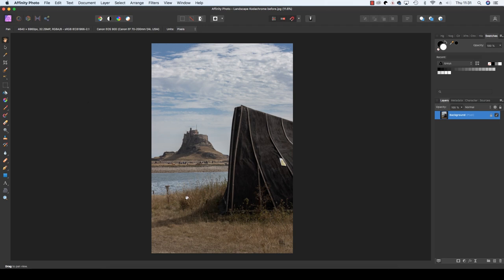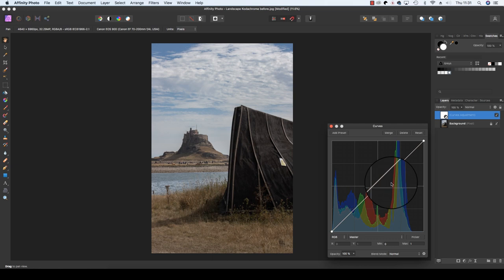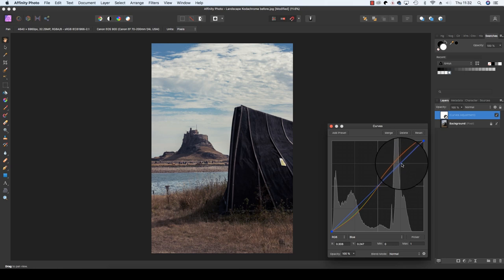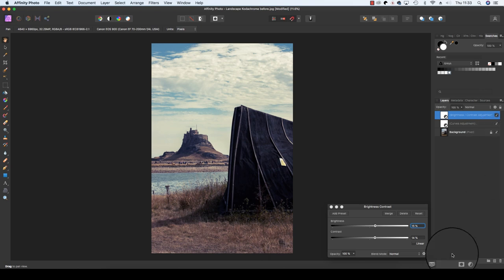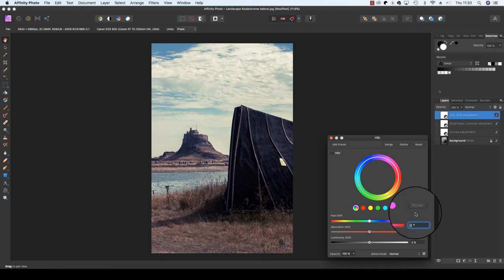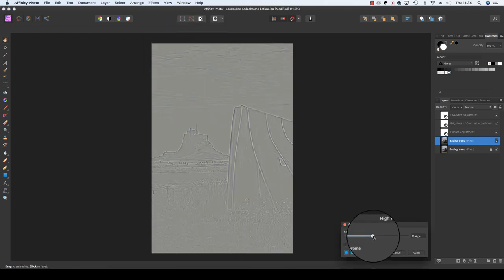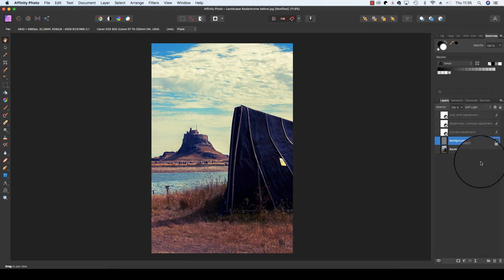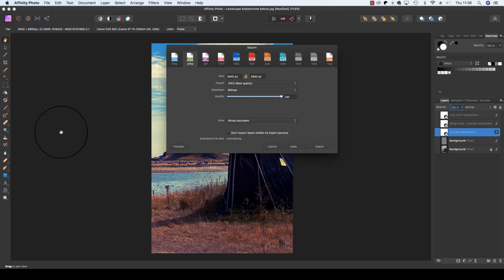Affinity Photo tutorial - Kodachrome Vintage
This video is a supplment to the article in issue 200 of Professional Photo.

The vintage analogue look is massively in vogue right now, and it’s simple to re-create the look and feel of a classic emulsion such as Kodachrome by using the handy toolset that can be found in Affinity Photo.